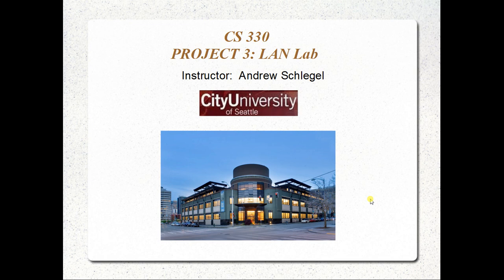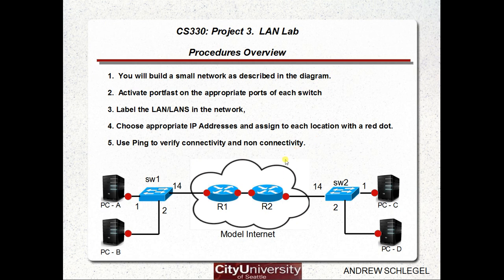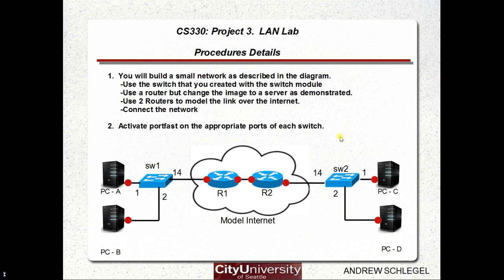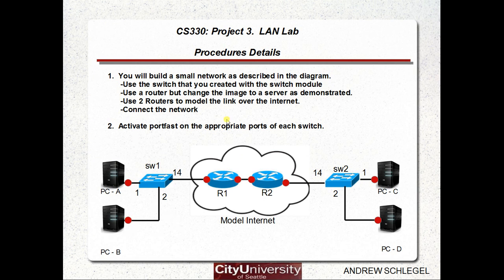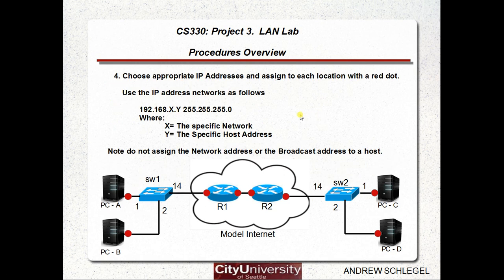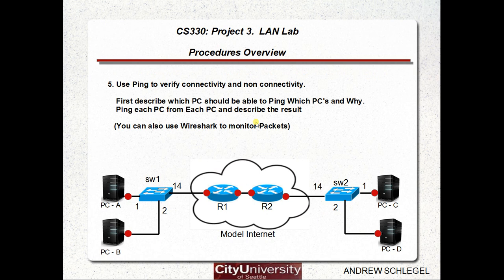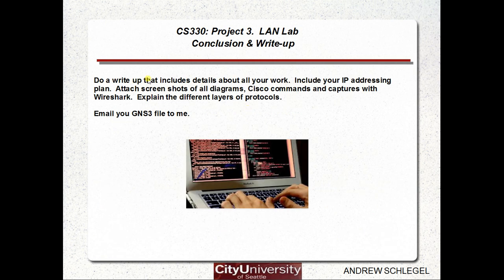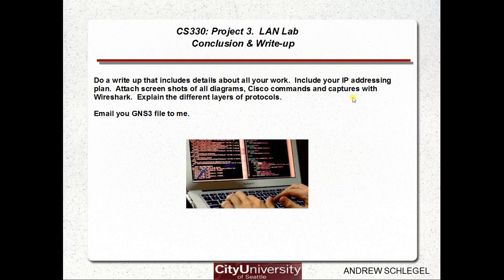CS330 Proj3 LAN LAB